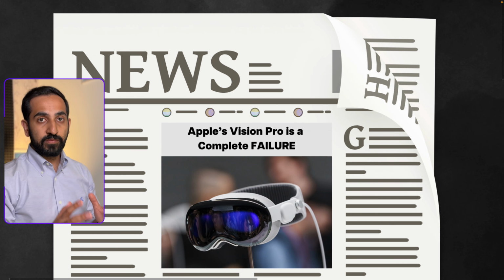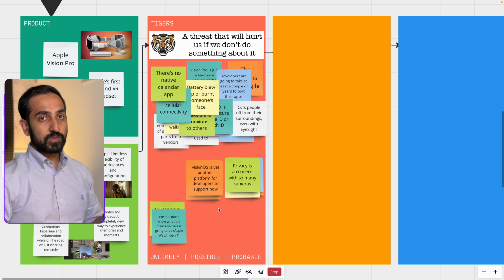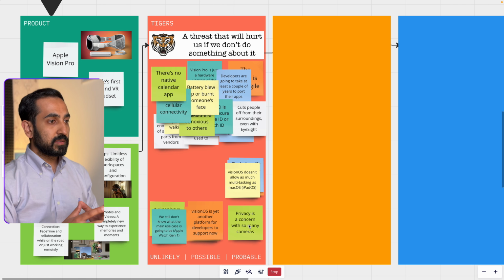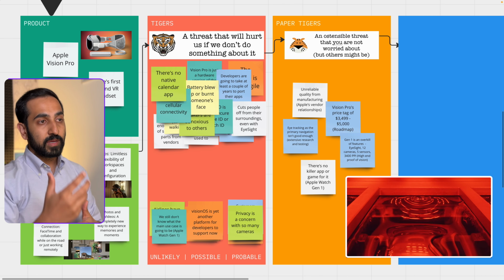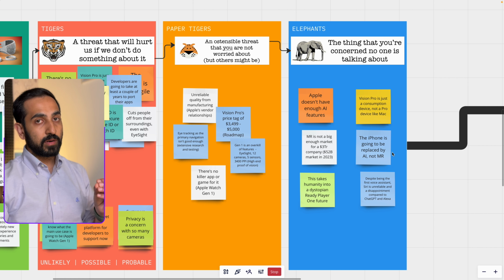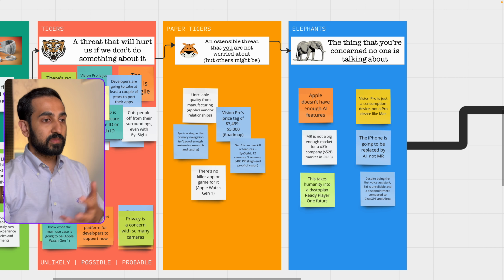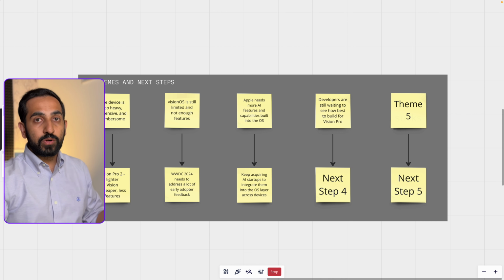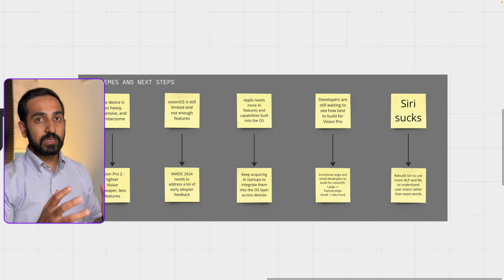Here’s Why Apple’s Vision Pro Failed (Product Pre-Mortem)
🤓 Talk directly with me for 1:1 coaching (for Product Managers and Startup Founders)

How do A-level product managers always avoid the biggest risks to their product and gain the ability to look around corners? The product pre-mortem is a critical tool that every PM and tech team should have in their arsenal.

00:00​ Product Pre-Mortem
01:01 Anticipating and Mitigating Risks
01:34 Setup
01:45 Section 1
04:45 Section 2
06:15 Section 3
08:14 Themes and Next Steps